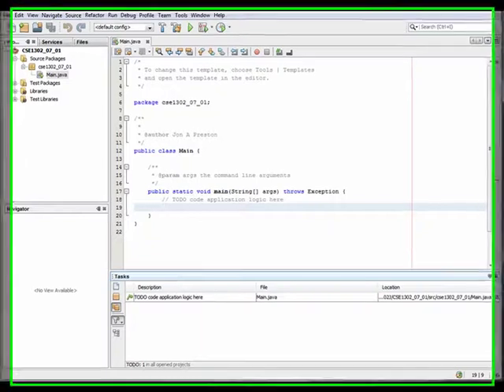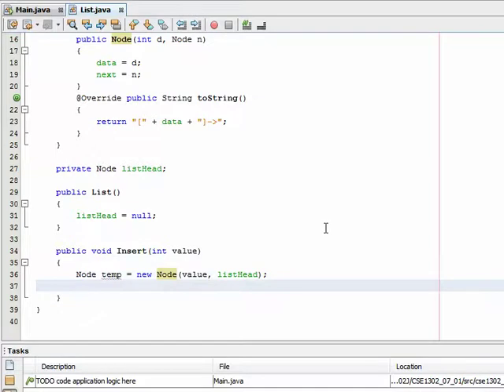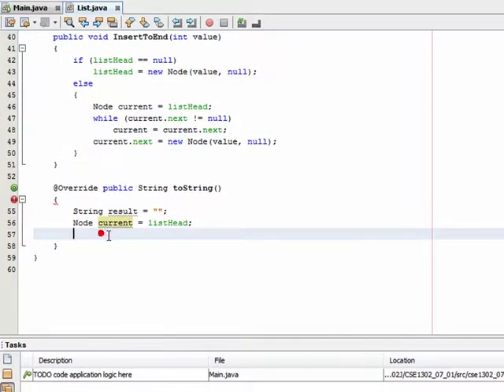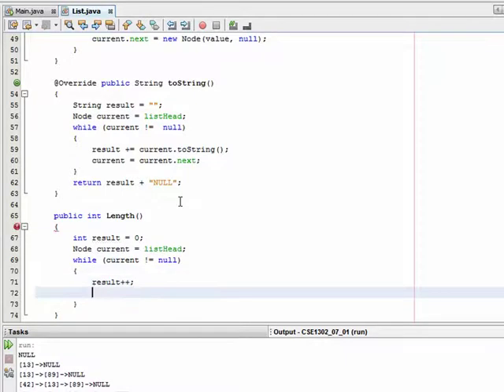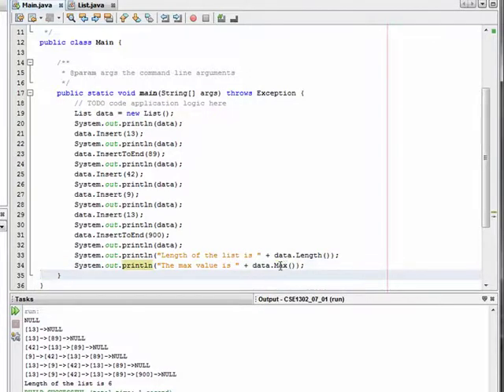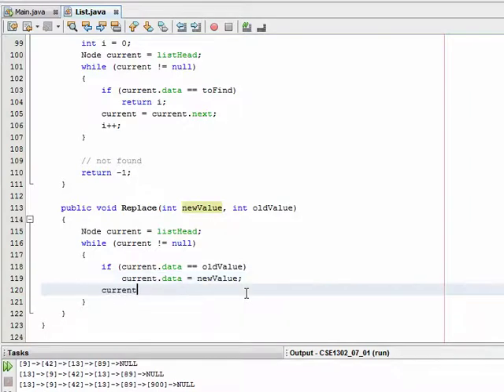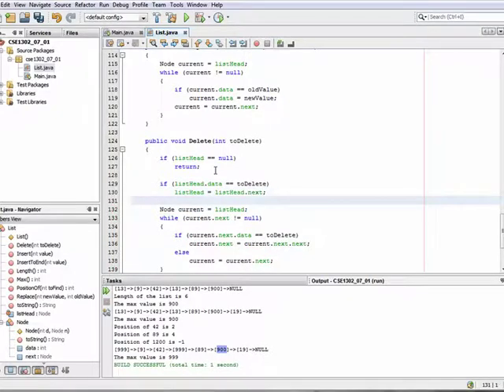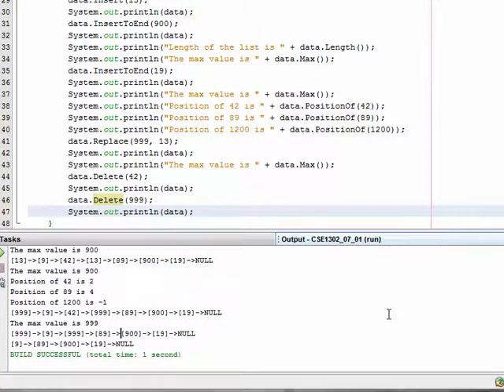Java 07_01